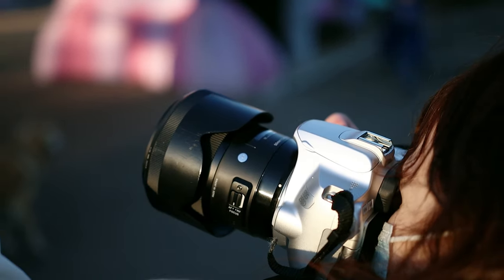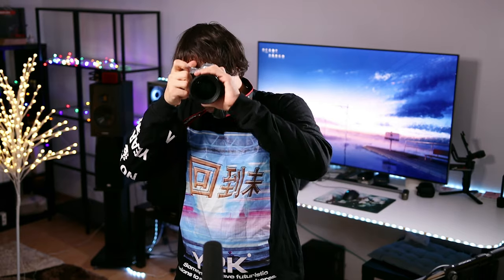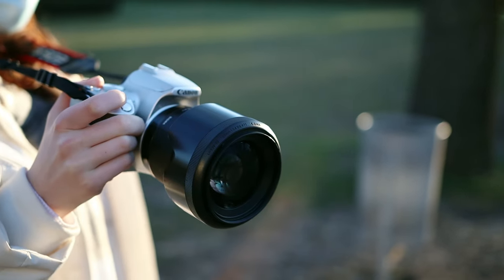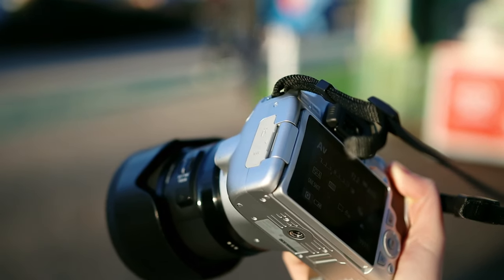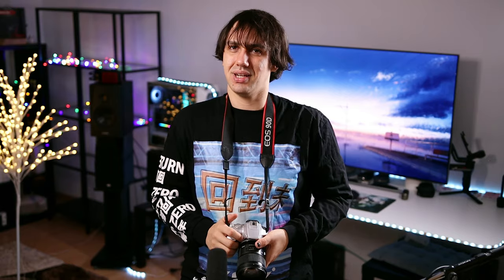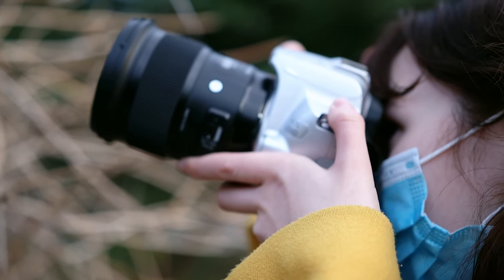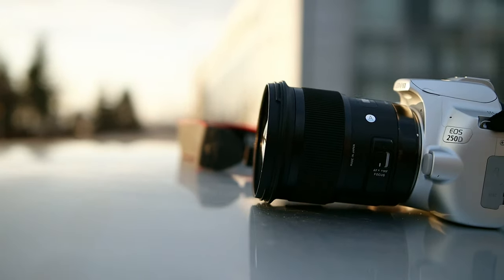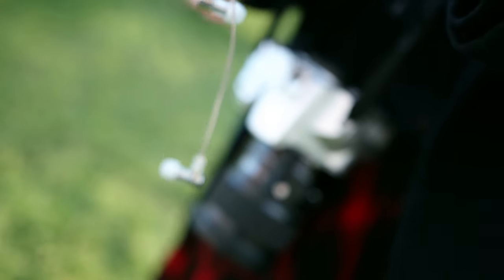Canon EOS 250D / Rebel SL3 Camera - Image & Audio Connects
If you're from the UK, you can grab one

If you're from Europe, you can grab one

- IEMs -

7Hz Timeless

- Headphones -

- Speakers -

- DAC/AMPs -

- Bluetooth Receivers -

- Smartphones -

- Desktop / Stereo -